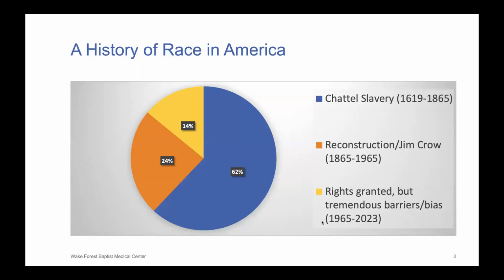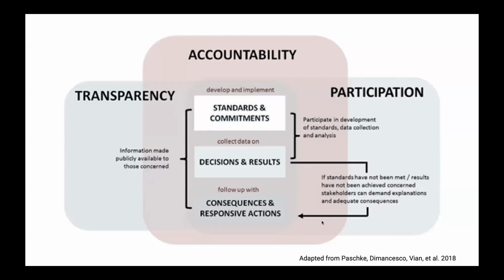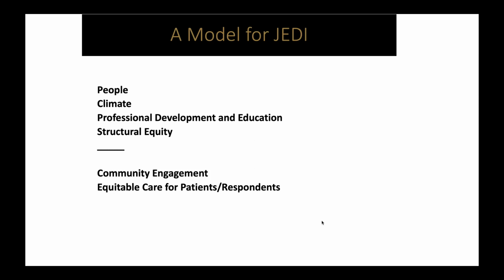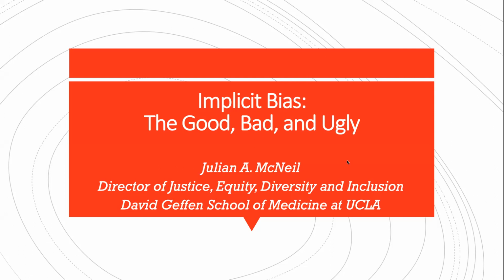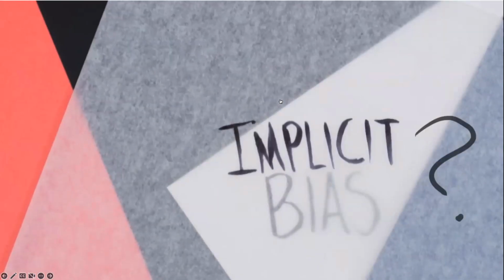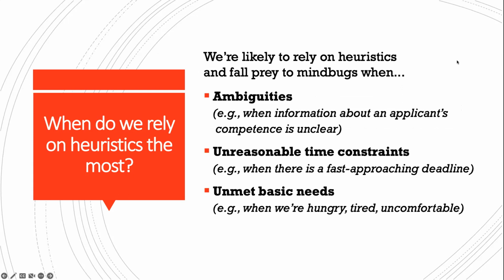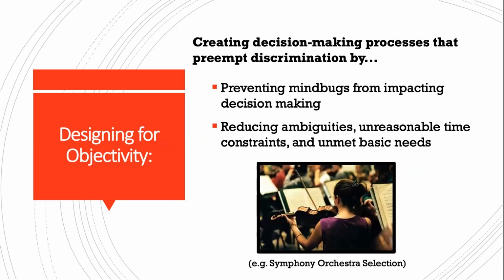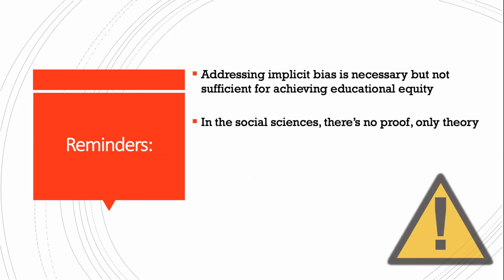NRCDP K12 Seminar Series #2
The second NRCDP K12 virtual webinar was held on April 11, 2023. The talk featuredDavid McIntosh, PhD and  Julian McNeil, MSEd, from the Justice, Equity, Diversity, & Inclusion (JEDI) office at the David Geffen School of Medicine at UCLA. The speakers talk was entitled: "The Good, the Bad, and the Ugly of Implicit Bias and Ways to Actively Incorporate Diversity, Equity, and Inclusion into Your Academic Program."